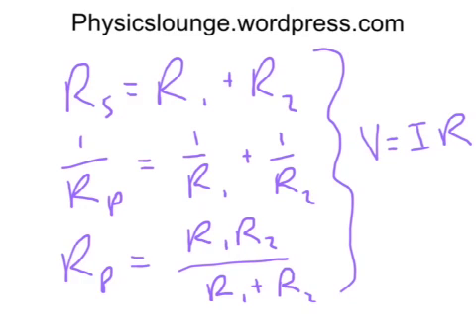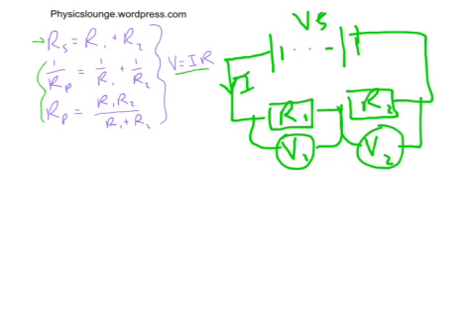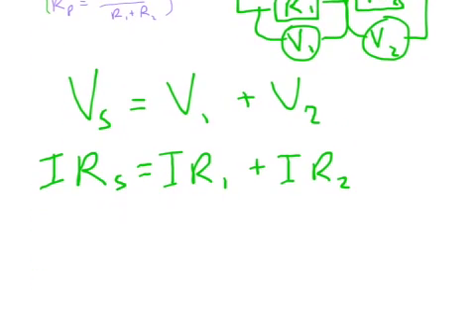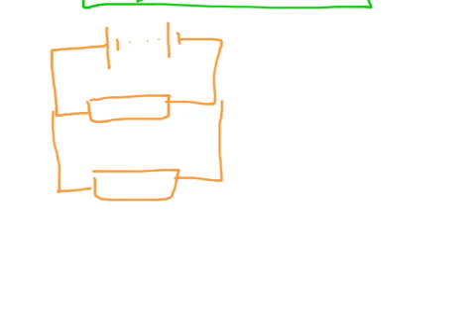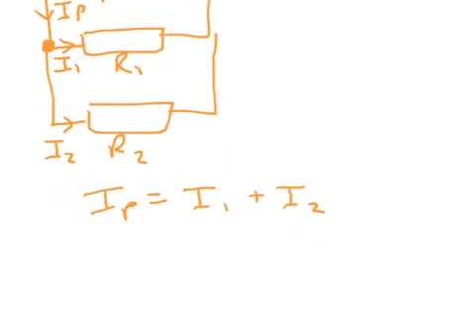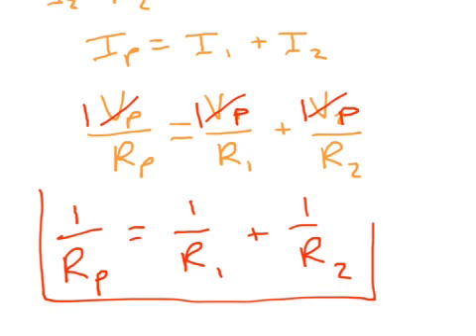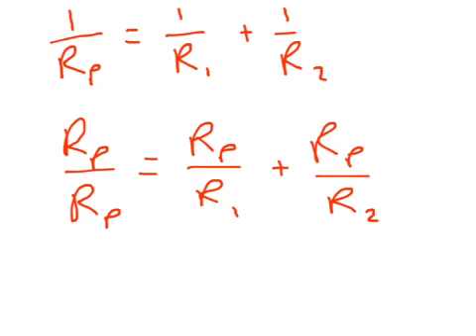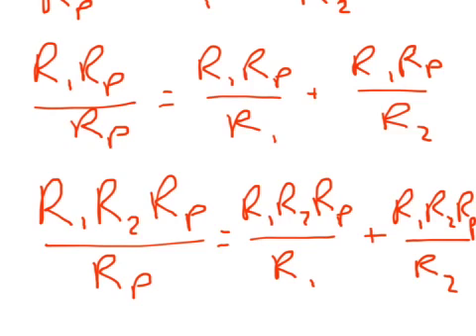Resistance part 3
Ctd...